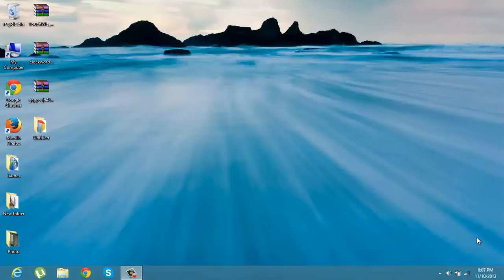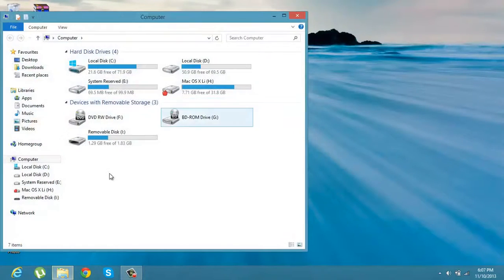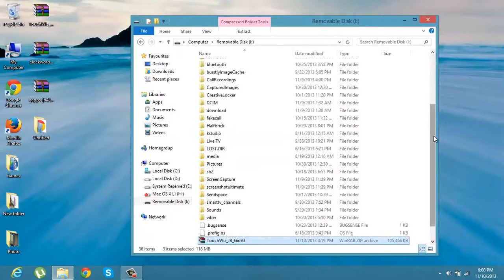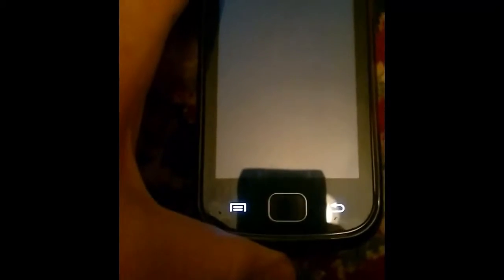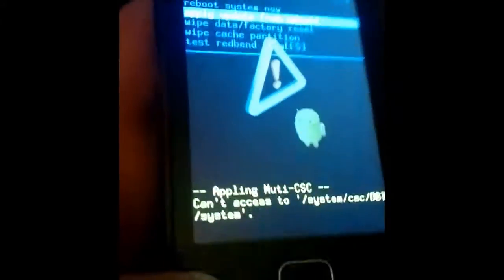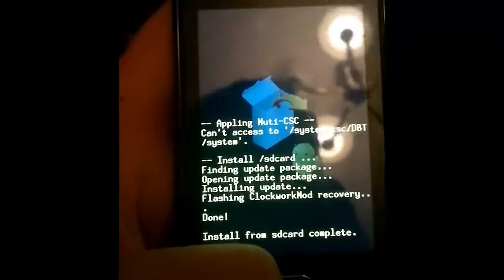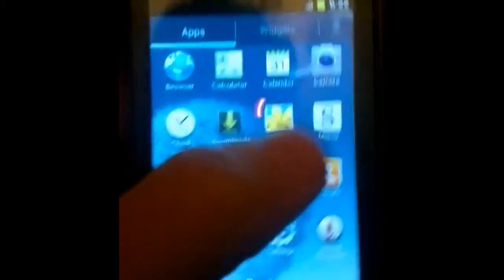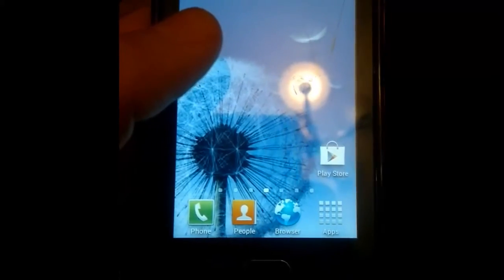How to install android 4.2.1 Jelly Bean On Samsung Galaxy Gio / S5660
Android 4.2.1 for Samsung Galaxy Gio via Cyanogenmod 10.1 Sanket Bhurke January 12, 2013 Samsung Galaxy Gio 19 Comments How to install android 4.2.1 Jelly Bean On Samsung Galaxy Gio / S5660
Galaxy Gio is one of the most famous budget Android phones from Samsung. This device runs on Android 2.3.6 Gingerbread which was little out dated OS in the ICS, Jelly Bean era. With the hardware limitations, there is no way that Samsung will announce Jelly Bean update for it. But this doesnt mean you cannot install Jelly Bean on this mobile. Custom ROM is one way to install it.

There are many custom ROMs which are compiled for Galaxy Gio. Most of them are based on Android 2.3.6 Gingerbread. But the latest Cyanogenmod 10.1 is based on Android 4.2.1 Jelly Bean. Thanks to senior XDA member OldDroid for compiling this for you. Cyanogenmods are always considered as stable ROM among the others. But since this ROM is unofficial one you will find few bugs. As they are working on it, soon they will come up with stable version.

Follow the steps written ahead to install Android 4.2.1 Jelly Bean on Samsung Galaxy Gio via Cyanogenmod 10.1.